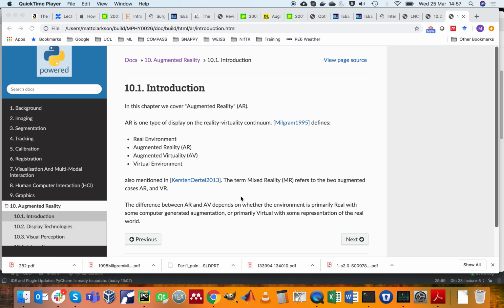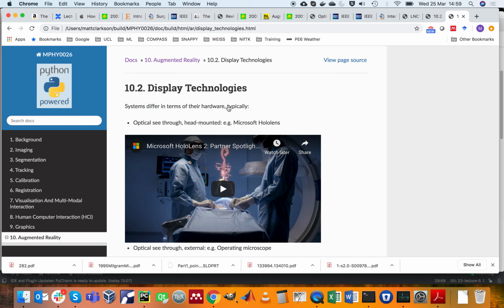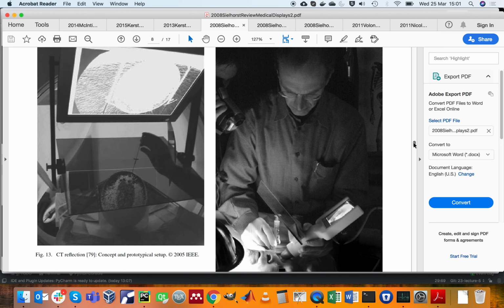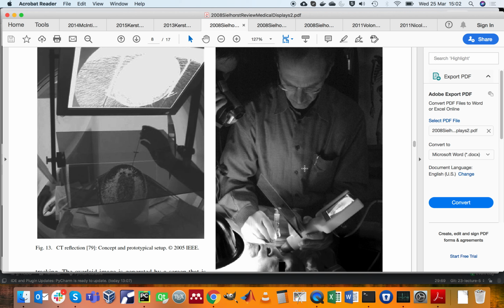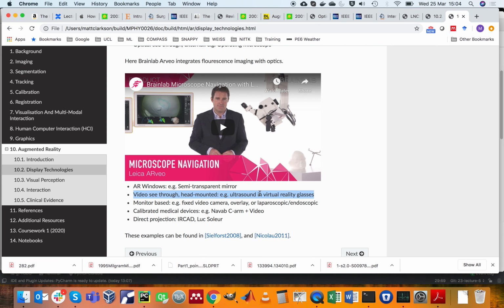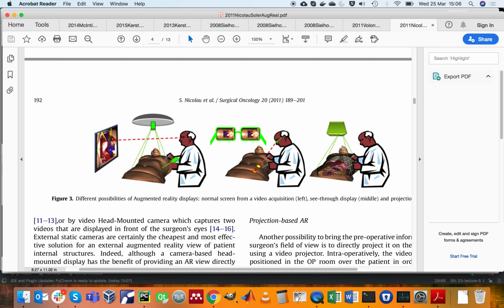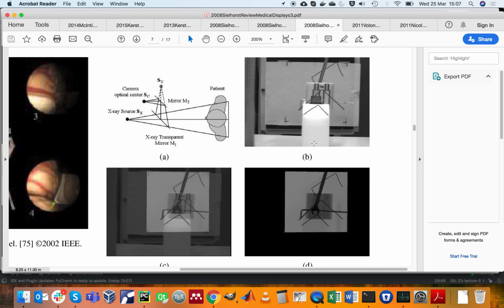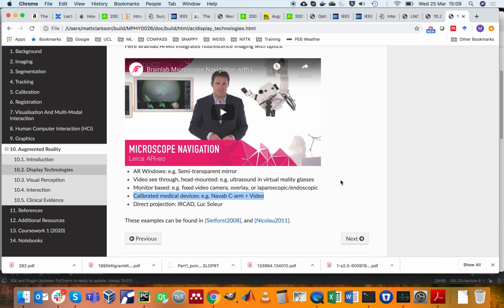MPHY0026: Augmented Reality Devices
Augmented Reality Devices